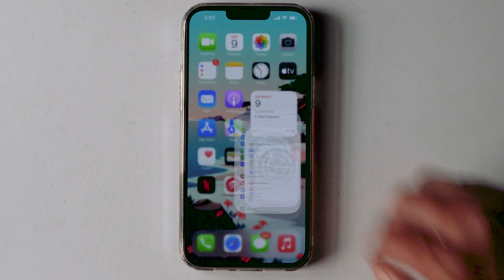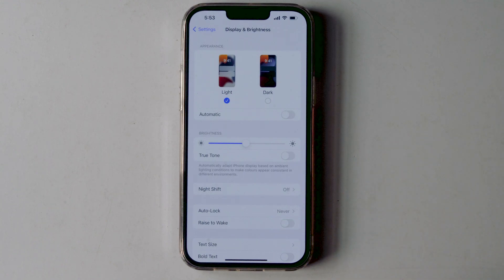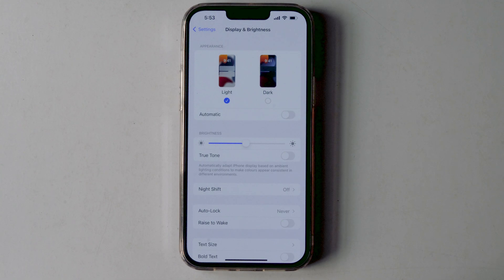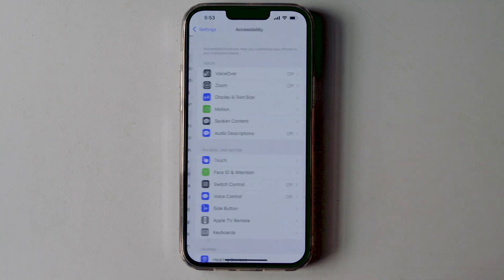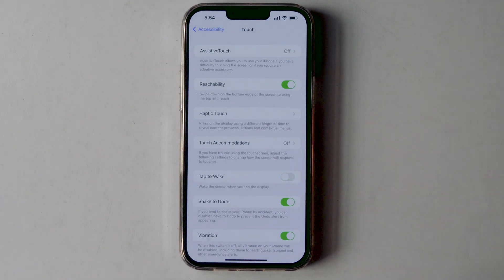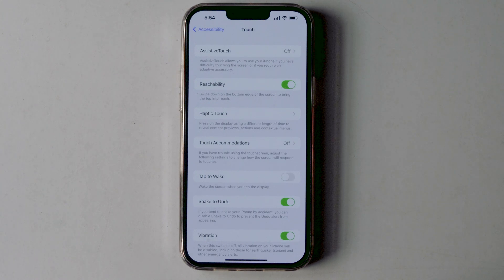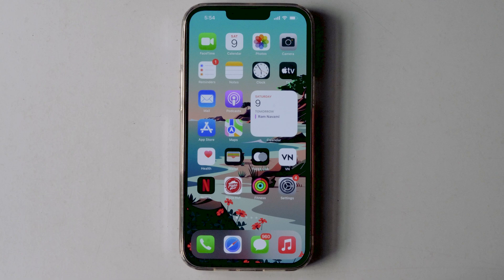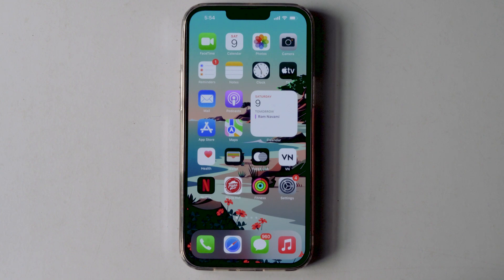Can I Remove Flashlight on iPhone Lock Screen?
This Tutorial will guide you on How to Remove Flashlight on iPhone Lock Screen.

This works for :
iPhone
iPhone 3G
iPhone 3GS
iPhone 4
iPhone 4S
iPhone 5
iPhone 5c
iPhone 5s
iPhone 6
iPhone 6 Plus
iPhone 6s
iPhone 7
iPhone 7 Plus
iPhone 8
iPhone 8 Plus
iPhone X
iPhone XR
iPhone XS
iPhone XS Max
iPhone 11

00:00 Opening
00:25 Disable "Raise to wake"
00:43 Disable "Tap to wake"
01:10 Ending

This video can also help those who have following questions:

can i remove flashlight from lock screen
how to disable flashlight on lock screen iphone
how to turn off flashlight on iphone lock screen
how to cancel flashlight on iphone
how to disable torch on iphone lock screen